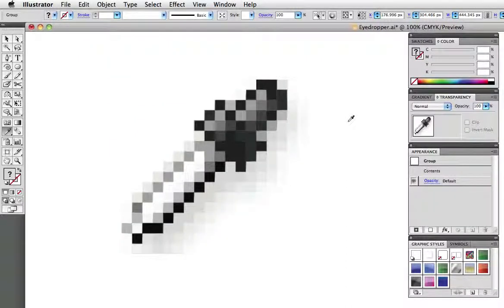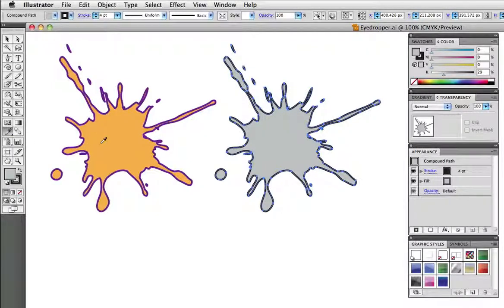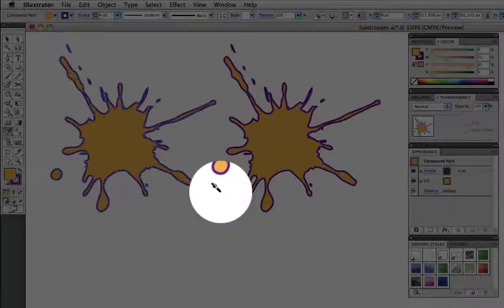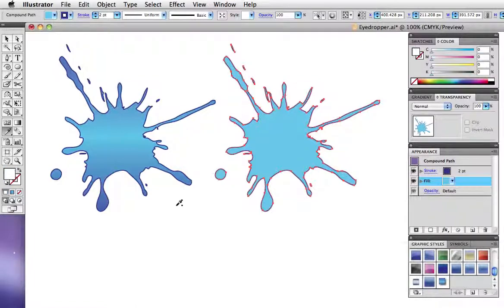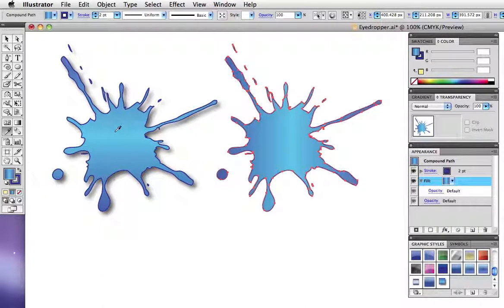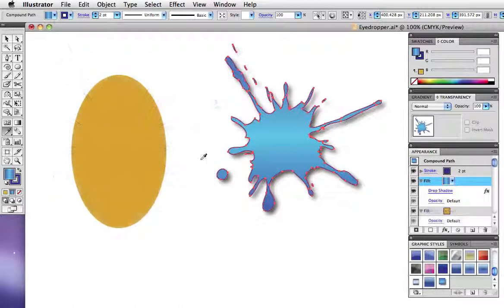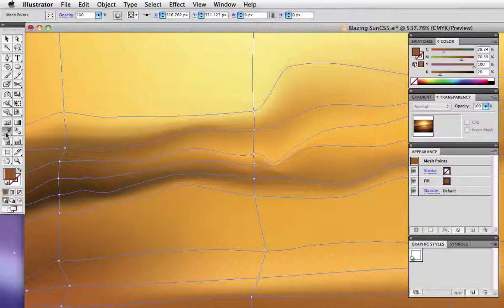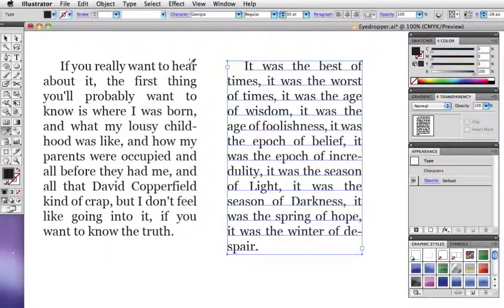Vector Tuts+ Quick Tip — Illustrator's Eyedropper Tool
Illustratorapos;s humble Eyedropper tool can save you lots of time, once you learn your way around it. Get the hang of these shortcuts to make the most of it.